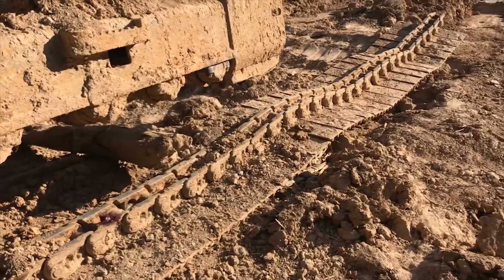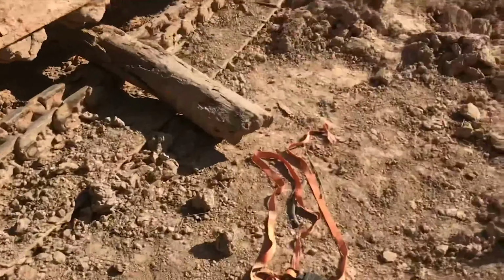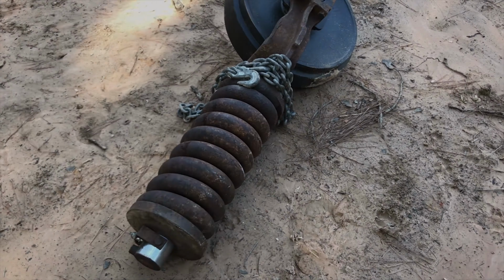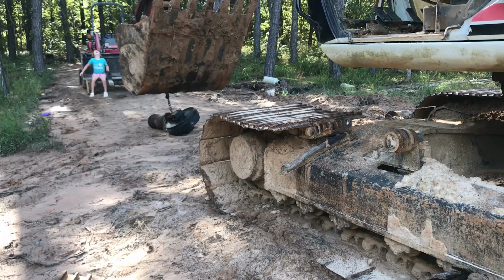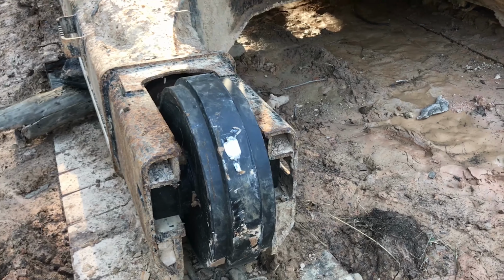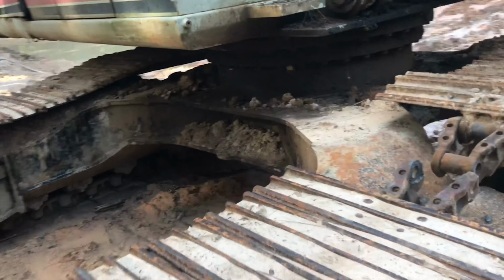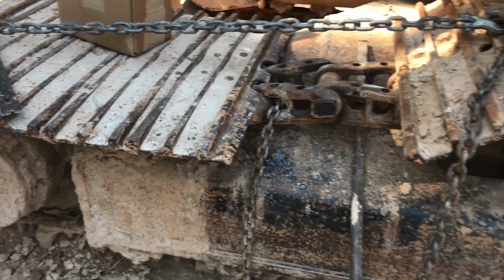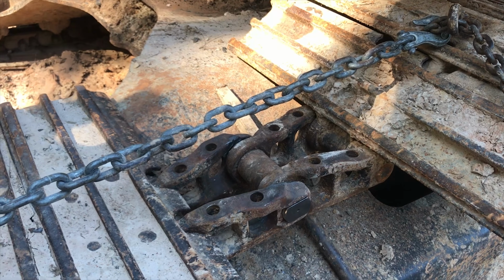Replacing Slack Adjuster, Guide Roller, and Pinning the Track - Link Belt 3400 Quantum Excavator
Tags for Homestead Channel

I'm growing tired of fooling with these slack adjusters, having pulled and reinstalled both now in about a month's time. But I guess at least I'm getting OK at doing it. The worst part for me of course is getting the track cut apart. My torch just doesn't want to do it, or I don't know how, or likely both. Thank God for good neighbors and good friends to do it for me!

Anyway, while pulling the old unit, I also discovered the lower guide roller was spent, so I got it swapped out here too. The track was super easy to pin back. Lucky!